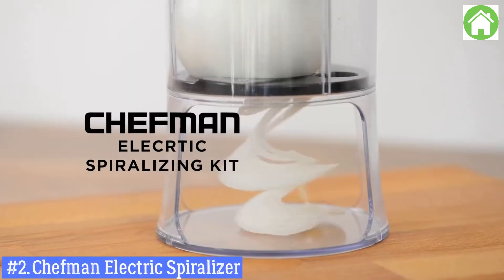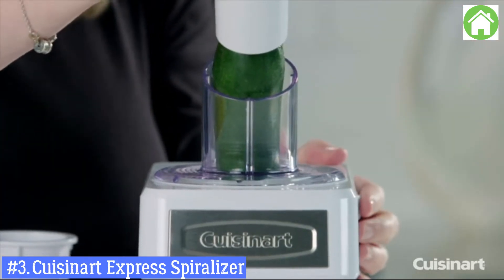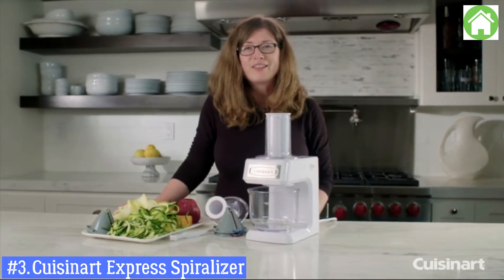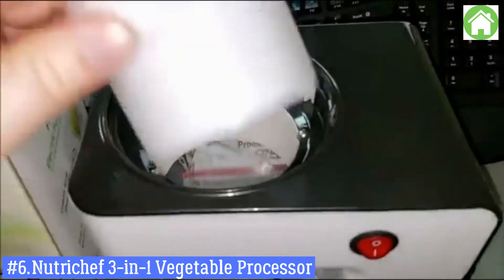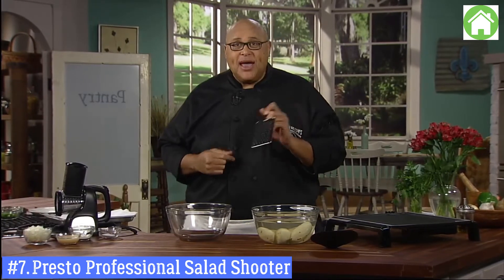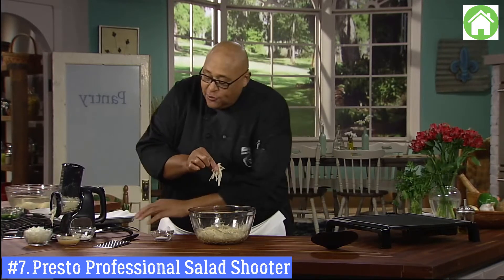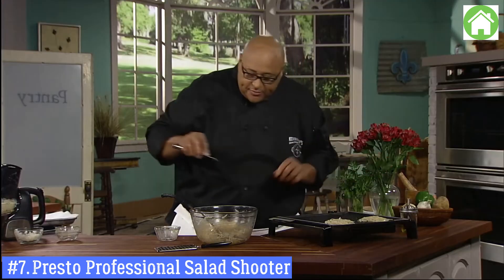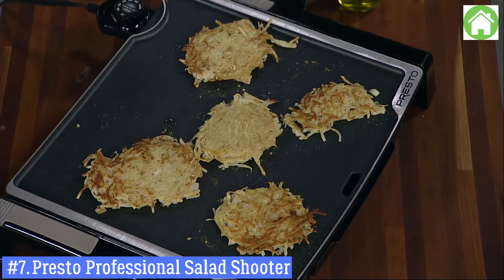✅ Top 7 Best Electric Spiralizer for Hard Vegetables You Can Buy In 2021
Best Electric Spiralizers (Buying Guide) list:
👉️ Let's Have a Look: Best Electric Spiralizers for Hard Vegetables

1️⃣ 00:07 BELLA 4-in-1 Automatic Electric Spiralizer & Slicer
US Prices

2️⃣ 00:30 Chefman Electric Spiralizer
US Prices

3️⃣ 01:04 Cuisinart Express Slicer, Shredder and Spiralizer
US Prices

4️⃣ 06:51 Hamilton Beach 3-in-1 Electric Vegetable Spiralizer
US Prices

5️⃣ 08:12 KitchenAid Spiralizer Plus Attachment
US Prices

6️⃣ 09:22 Nutrichef 3-in-1 Vegetable Processor
US Prices

7️⃣ Presto 02970 Professional SaladShooter Electric Slicer
US Prices

Best Salad Shooter
Best Electric Cheese Graters
Best Electric Spiralizer for Sweet Potatoes
Best Spiralizer for Carrots